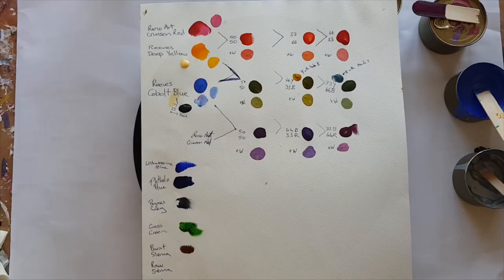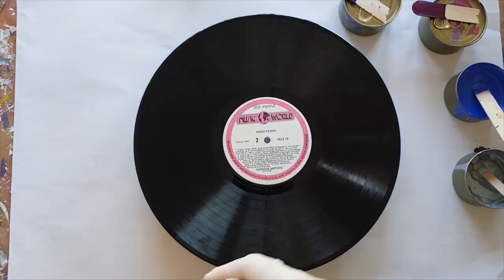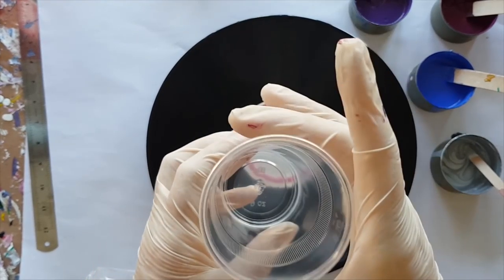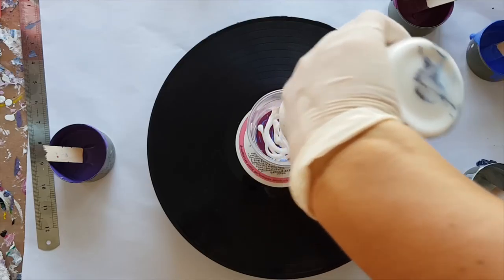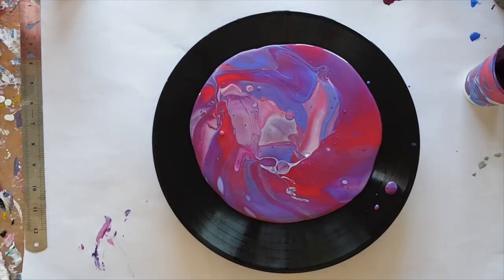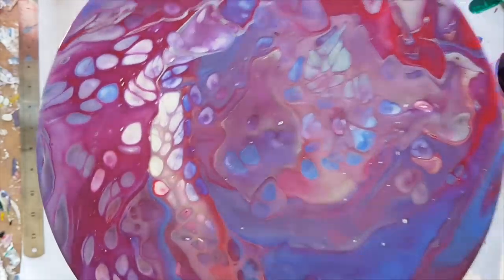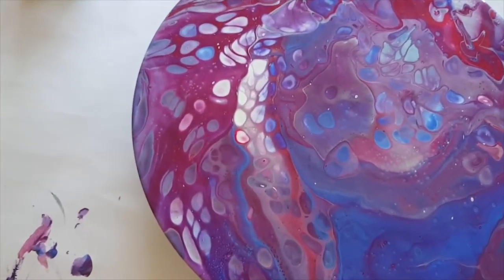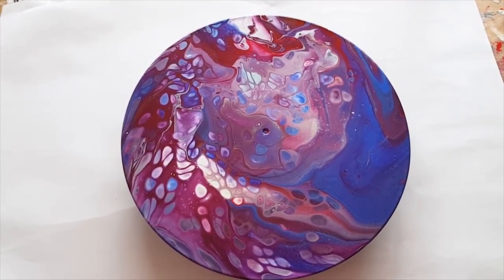128 Knowing How Your Colours Will Mix SOLD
This is acrylic on vinyl record.

1000 Subscribers FREE webinar "Unleashing Your Creativity" recording is now available so register to receive the recordings